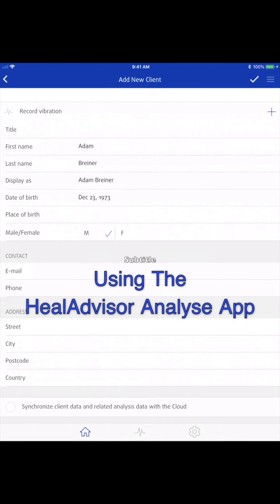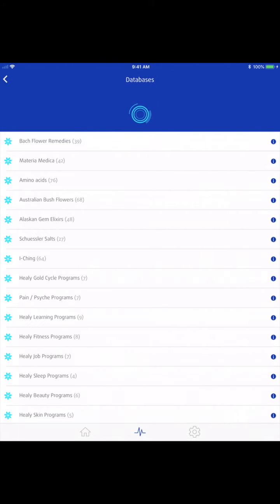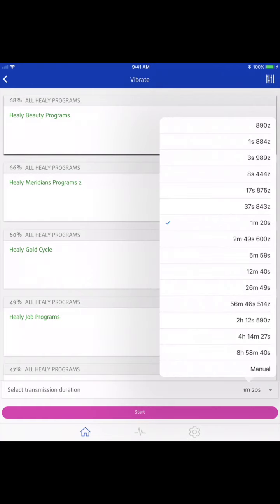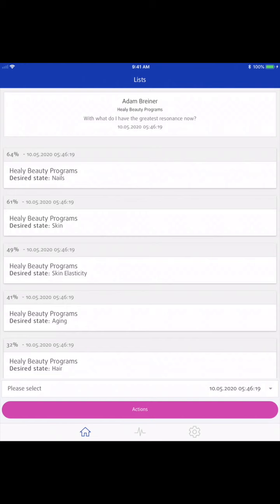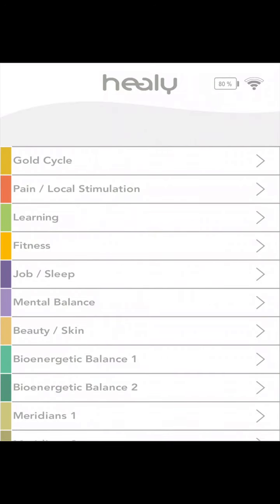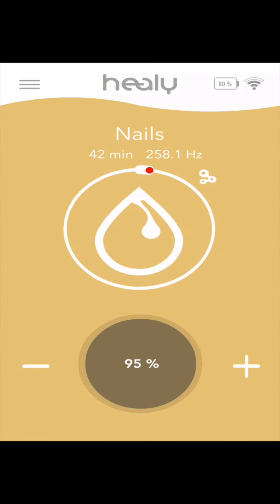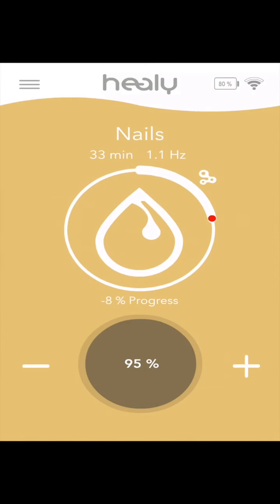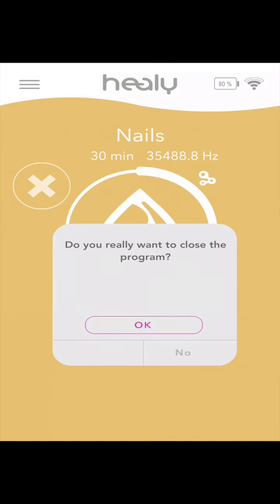Healy - How to Perform A Resonance Scan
In this video, Dr. Adam Breiner explains how to run a Healy Resonance Scan.
See below if you wish to skip to the various sections:

0:48 - Recording a person's vibration
2:44 - Selecting a database and starting an analysis
3:40 - Why one places a finger on the screen
5:00 - Outputting a vibration
10:08 - Closing Resonance App and Opening Healy App
10:27 - If Healy is not connecting
11:14 - Selecting program to run on Healy App
13:11 - Running Program, checking the conductivity, and how to increase power output
15:14 - How to Pause the program
15:33 - What icons (battery & signal) represent
16:10 - If you should feel the frequencies
16:57 - Real-time resonance analysis of frequencies being outputted